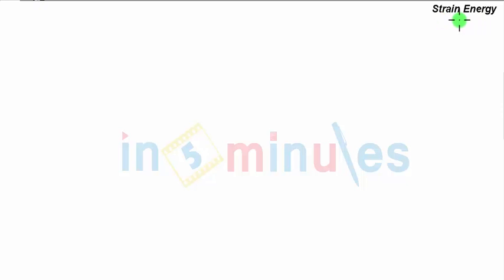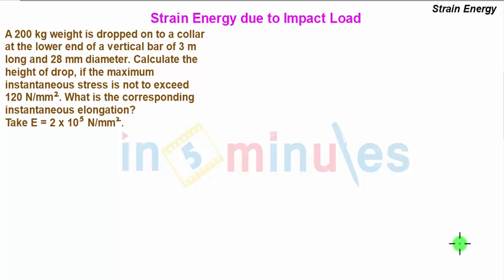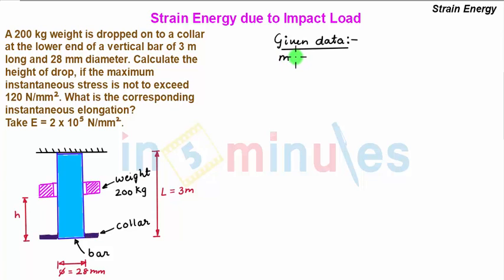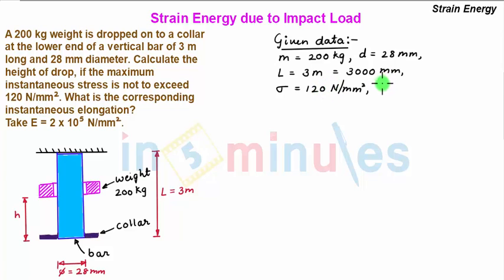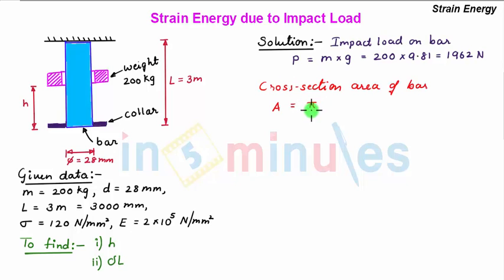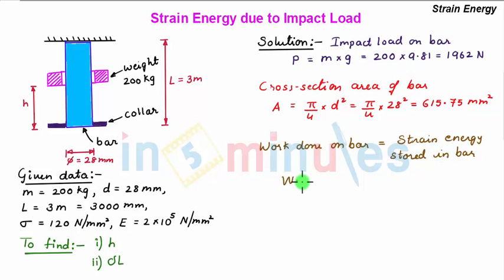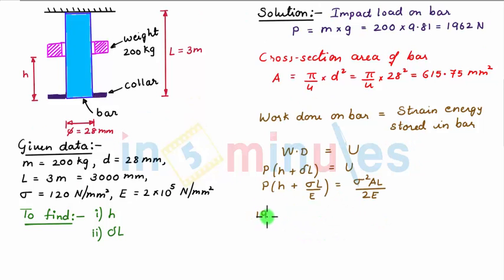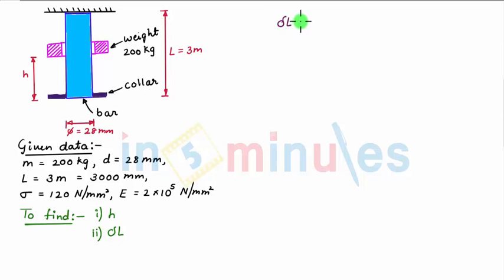Module4_Vid30_Instantaneous Stress and Elongation in Bar due to Impact Load 2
In this video you will learn about Maximum height of fall of known weight for given maximum instantaneous stress in uniform section bar.